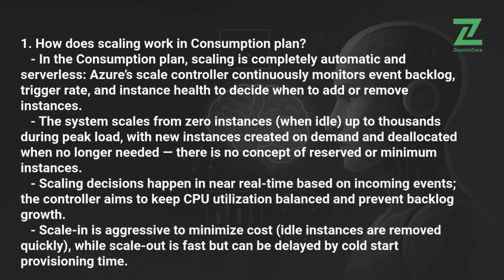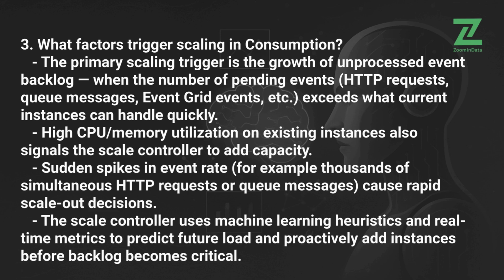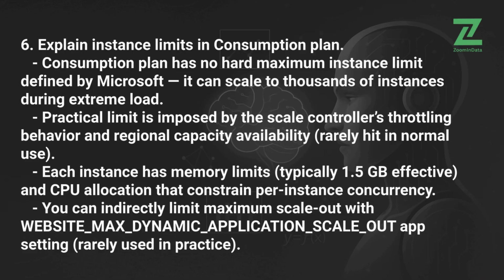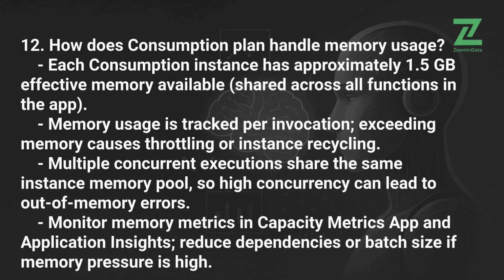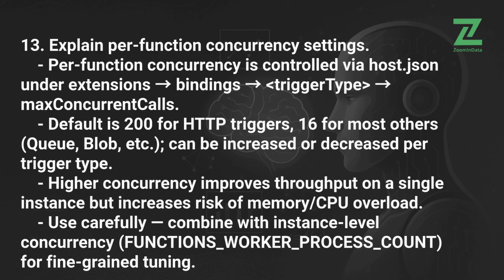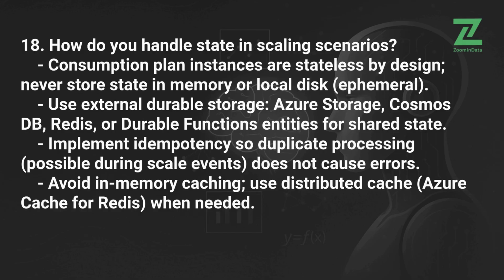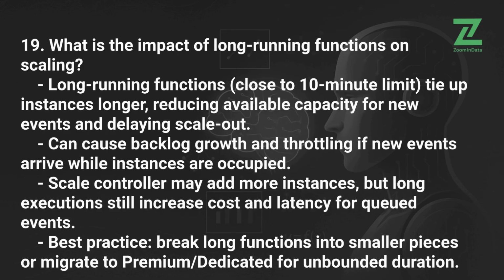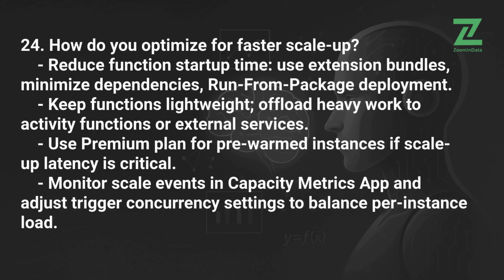Azure Functions Consumption Plan Scaling Interview Questions